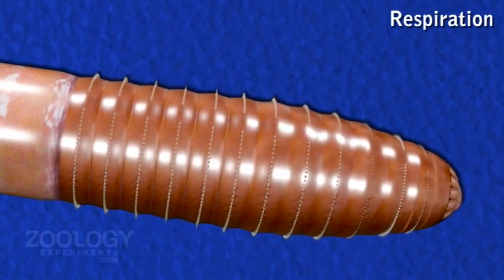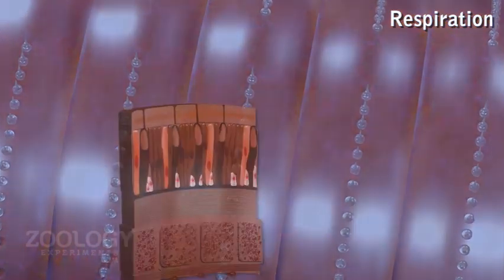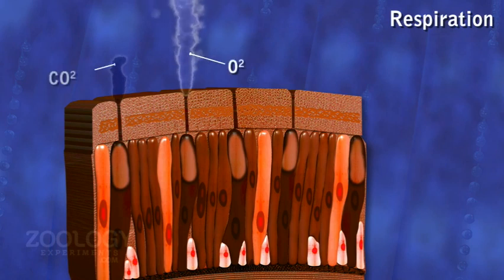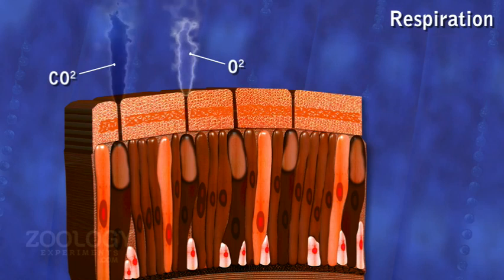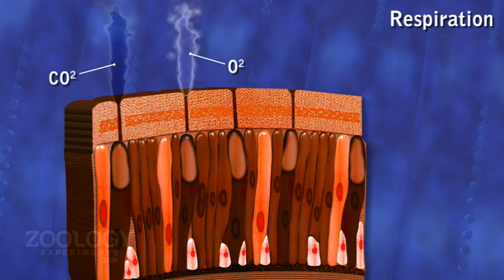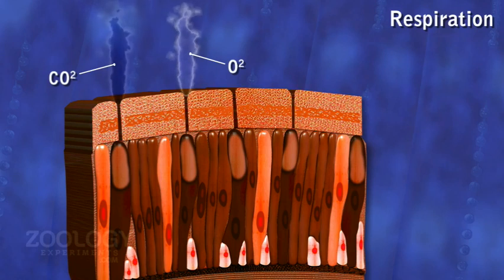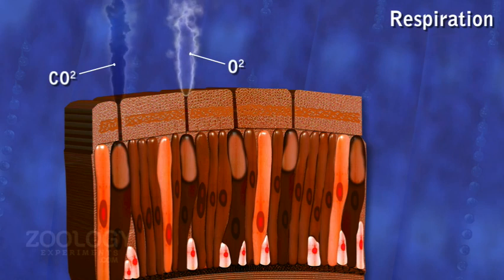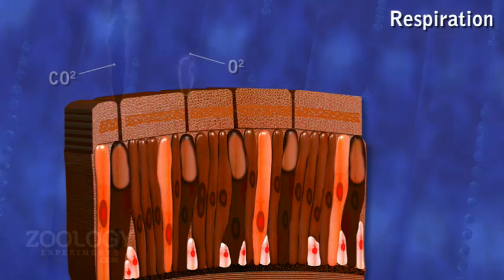76 3 SL V1 S1 slvs respiration